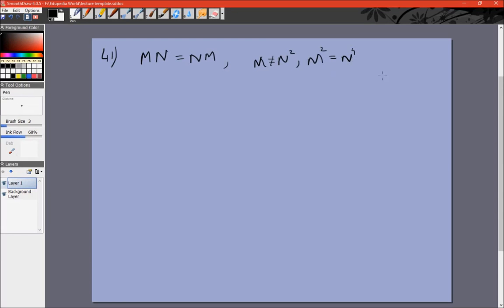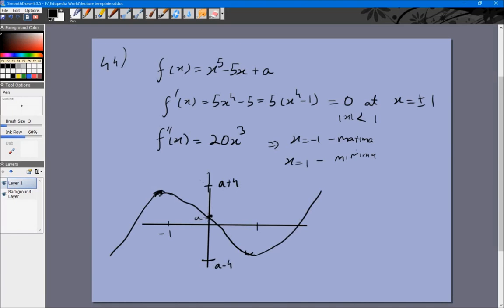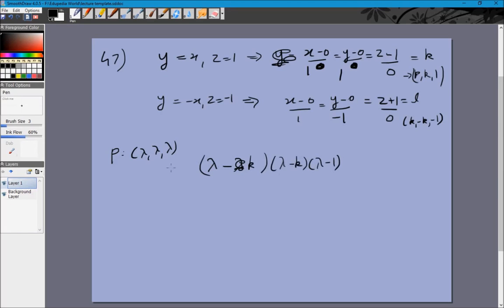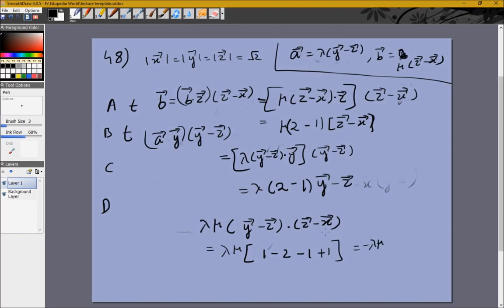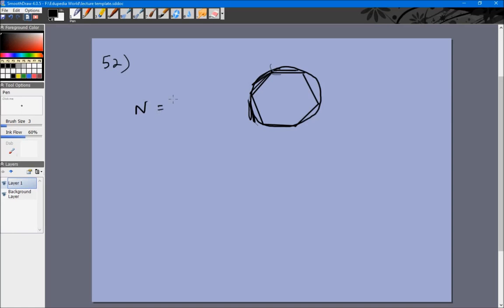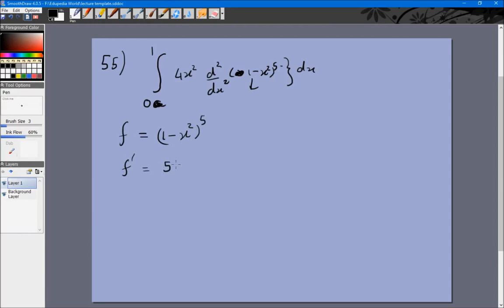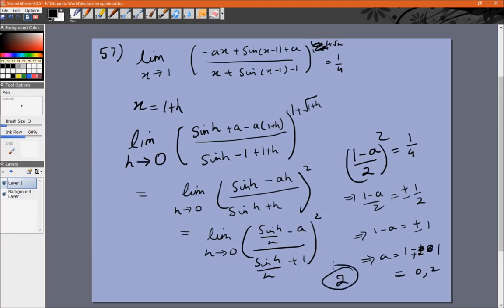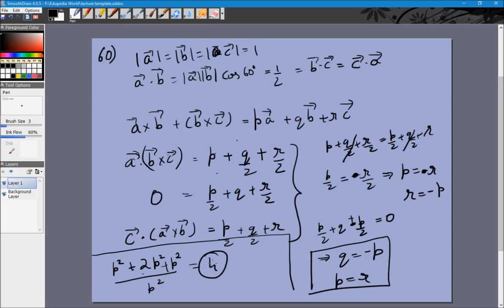IIT JEE 2014 Advanced Maths Solution (Paper- 1) | For IIT JEE 2018 Preparation